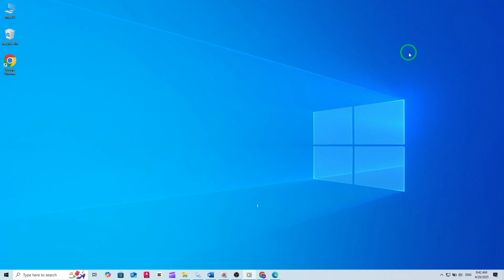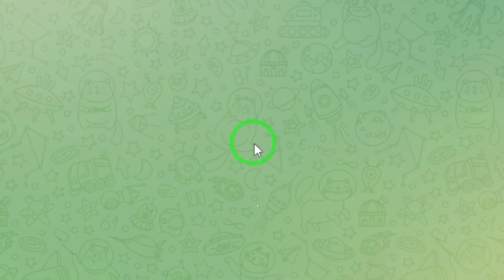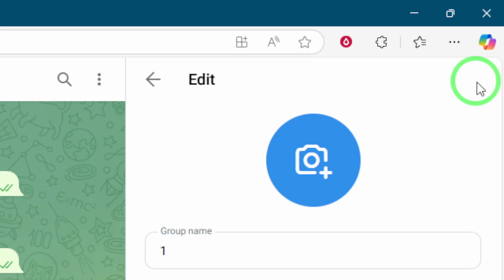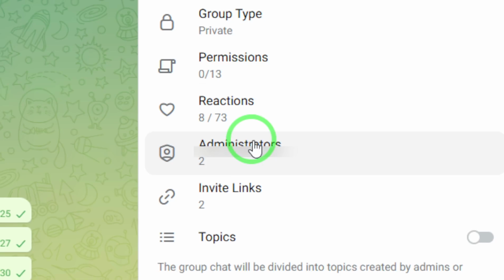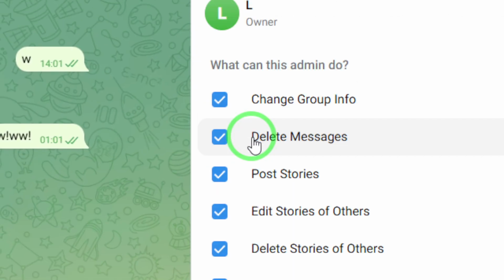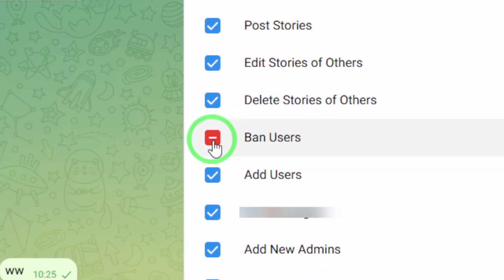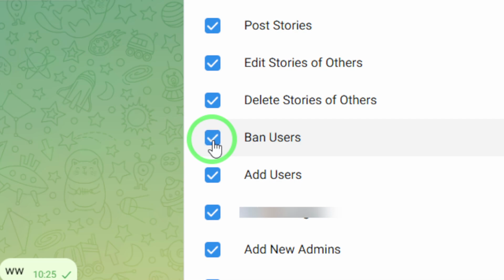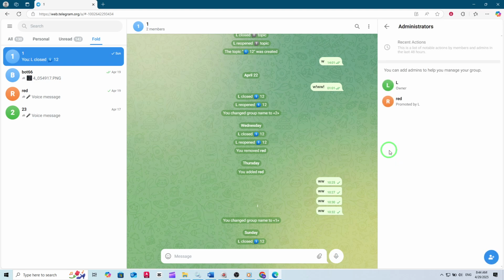How To Allow Group Owner To Ban Users On Telegram Web On PC (New Update)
Learn how to allow the group owner to ban users on Telegram Web on PC with the latest update. This step-by-step guide shows you how to manage your Telegram group more effectively and keep your community safe by enabling the ban users permission for the owner.

Follow these steps to allow the group owner to ban users on Telegram Web:

1. Open Telegram Web on your PC.

2. Open the group where you are the owner.

3. Click on the group name, then click the Edit icon.

4. Go to Administrators, then click on Owner.

5. Enable Ban Users and click Save.

By following these steps, you can ensure that group owners have the ability to ban users directly from Telegram Web on PC, making group management easier and more secure.

Chapters:
00:00 Intro
00:12 Soultion
01:05 Outro